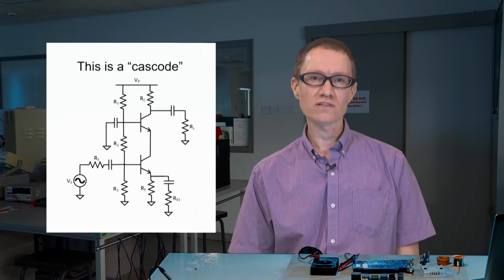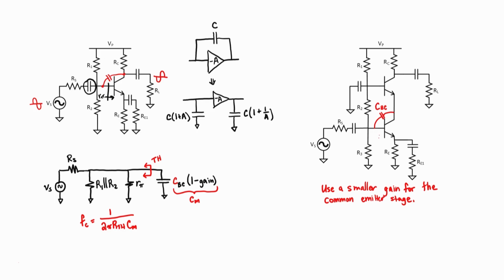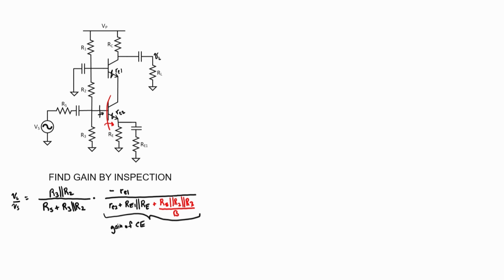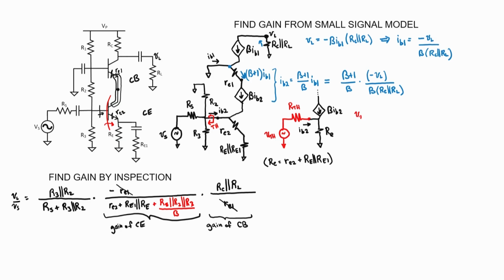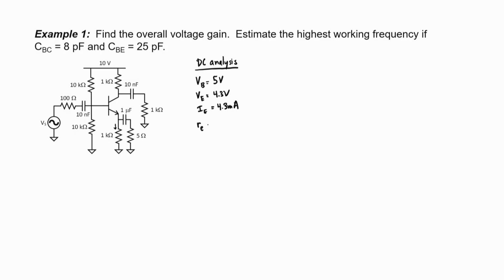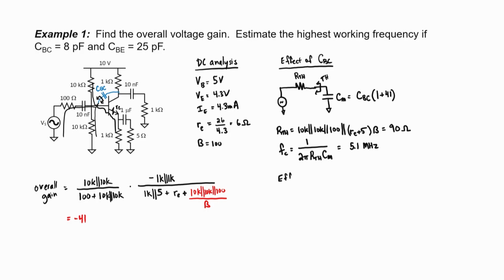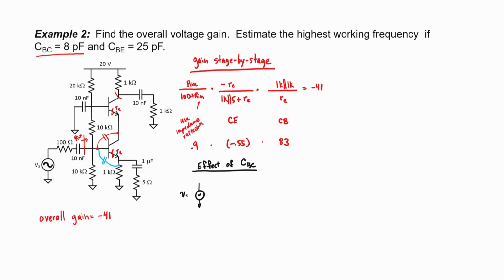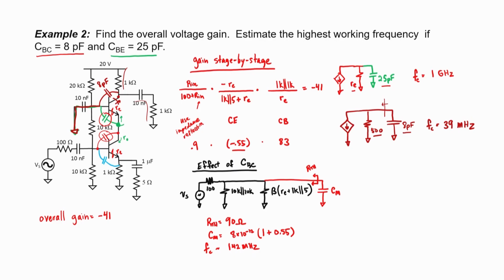Cascode Amplifiers (17-Transistors)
All about cascode amplifiers for the bipolar transistor.  Derivation of the gain using the small signal model and by inspection.  Explanation of the high frequency performance.  Everything is derived and explained from first principles.  How does the cascode amplifier avoid the Miller effect?